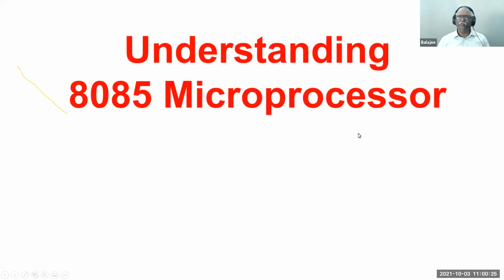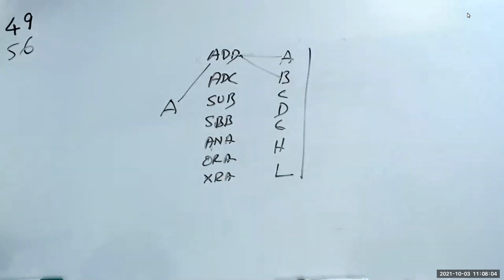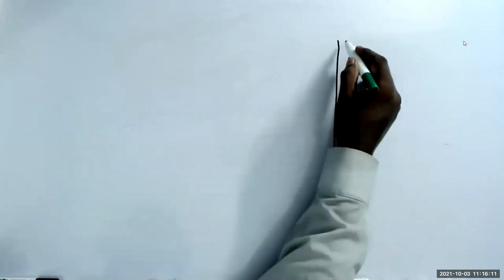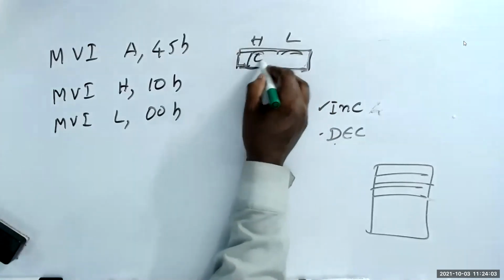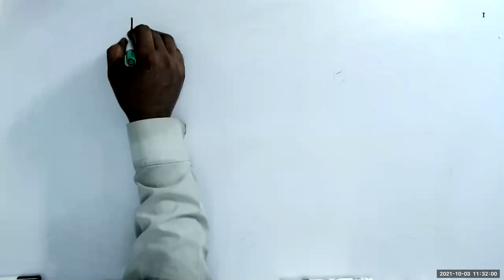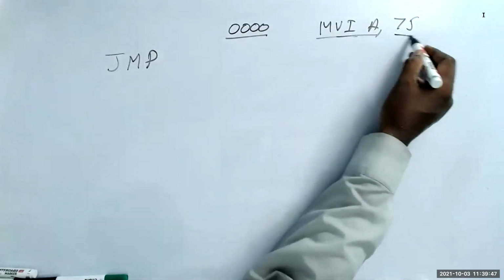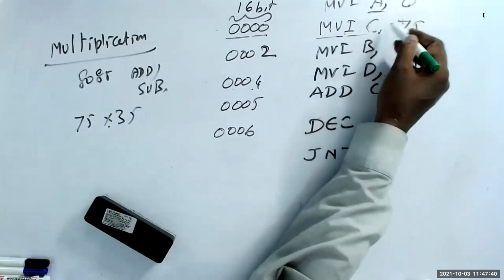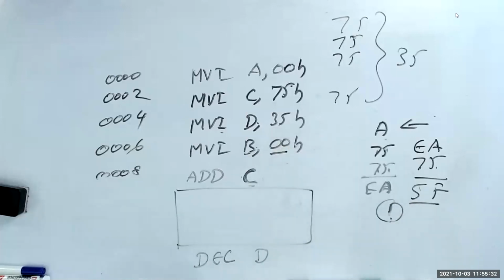Understanding 8085 (Part 7) | Week 35 Session 1